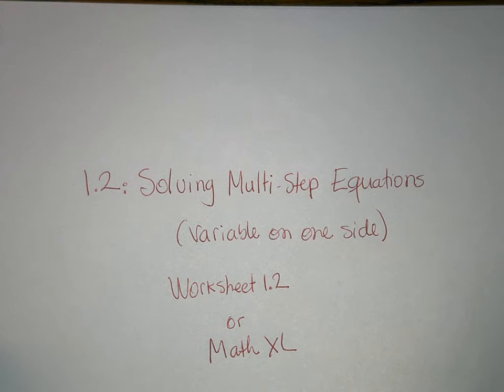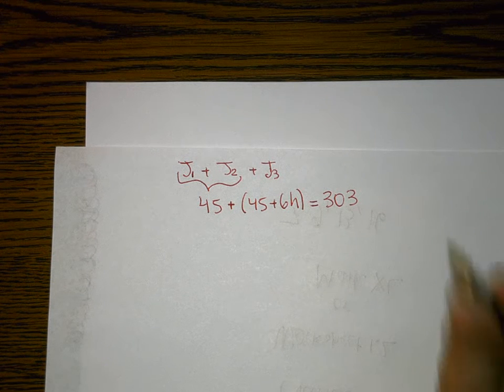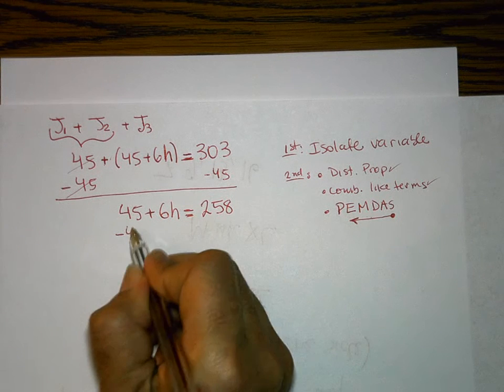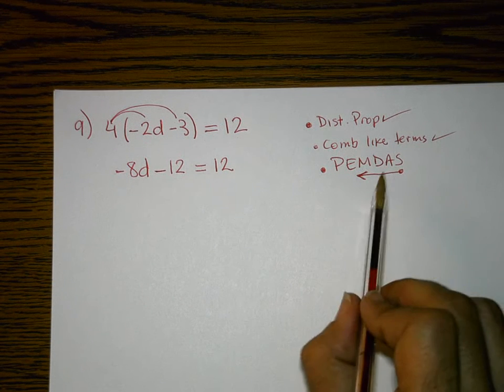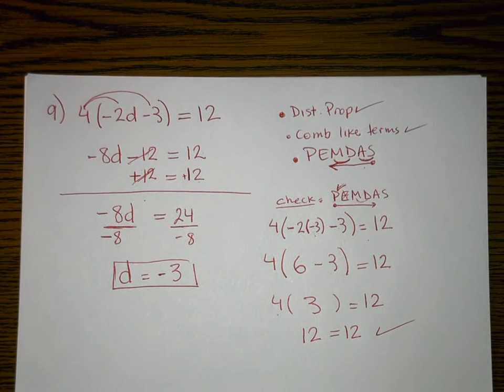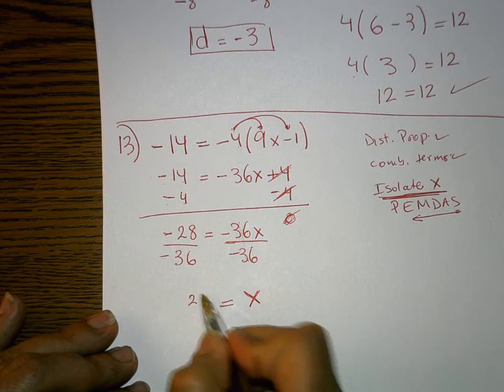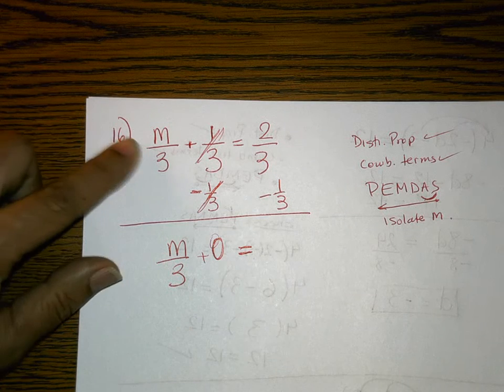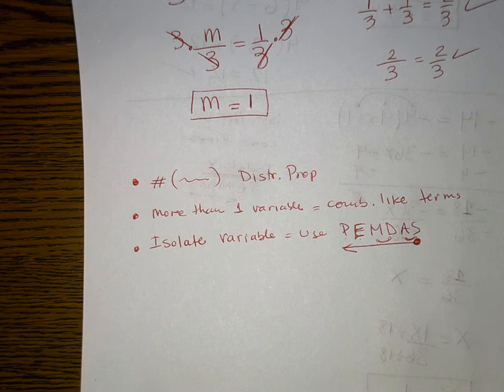Math 1: 1.2 Solve Equations